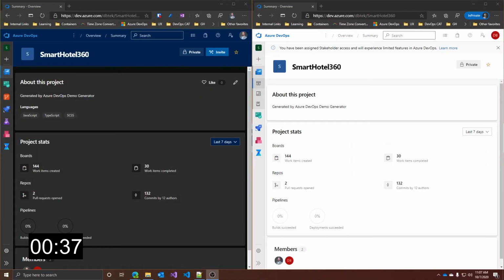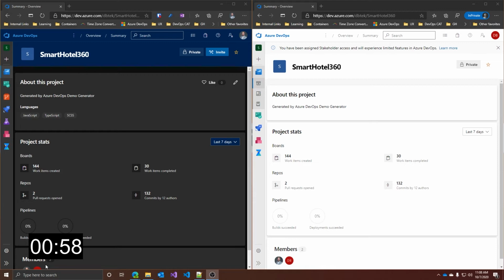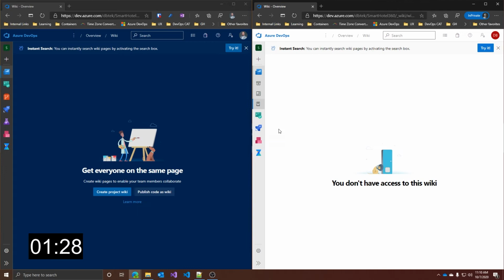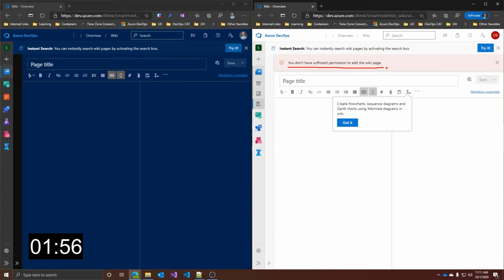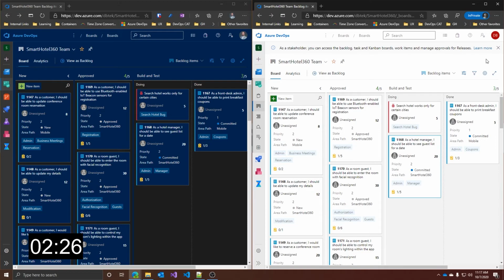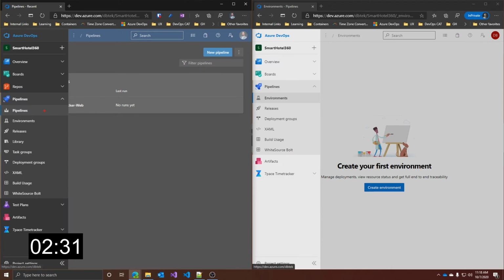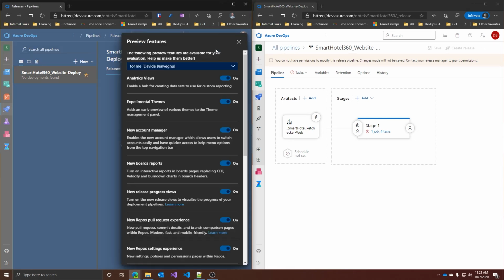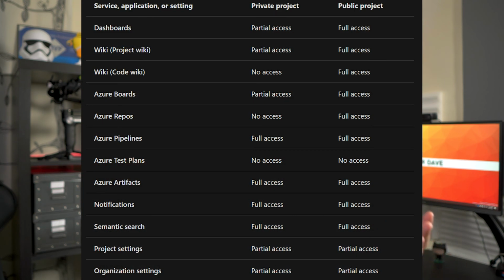Azure DevOps Stakeholder License EXPLAINED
What are Azure DevOps Stakeholders? What can a Stakeholder do in Azure DevOps.

What are the limitations and the features this kind of user has access to?

In this video we are talking about the differences between Stakeholder vs Basic users.

⏲TIMESTAMPS
0:00 Intro
1:15 Pros and Cons
1:52 Dashboards
2:44 Wiki
3:11 Azure Boards
3:45 Azure Pipelines
4:40 Privare projects vs Pulic project
4:53 Conclusions

🆘 NEED HELP? 🆘

❓QUESTIONS?